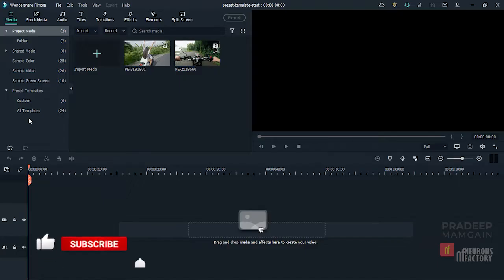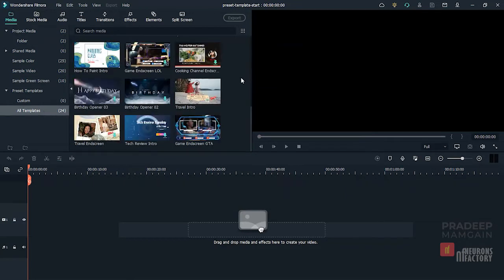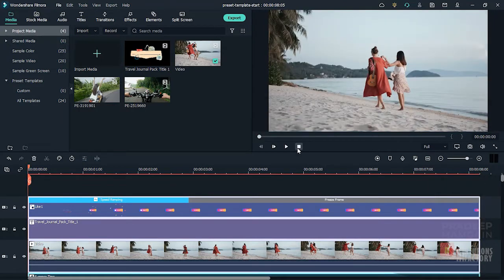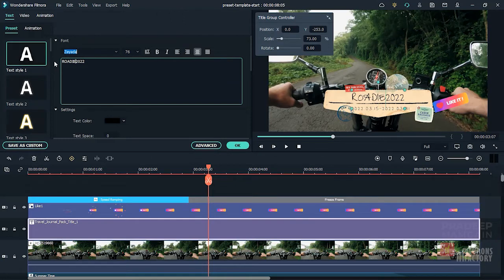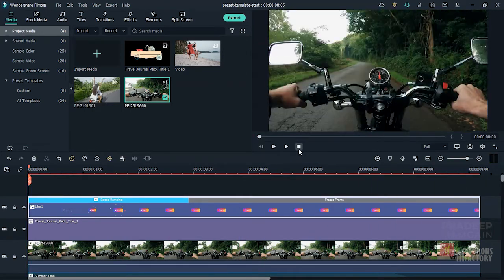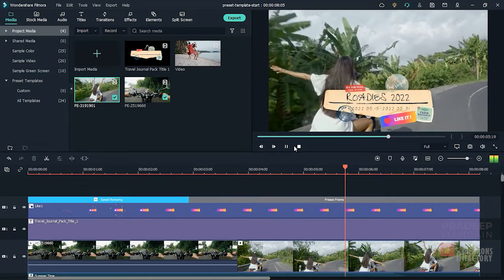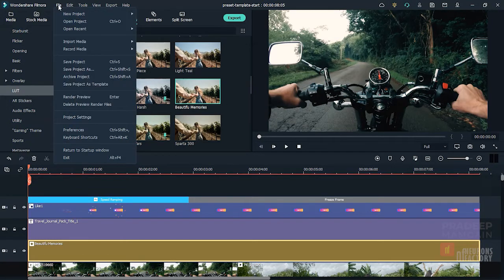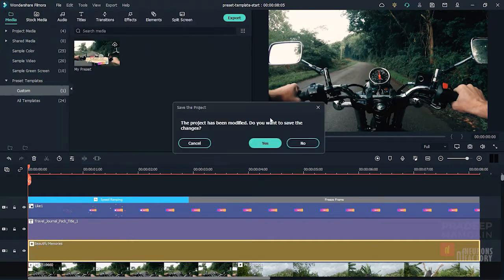Using Preset Templates in Filmora 11 | Wondershare Filmora 11 Tutorial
The Preset Templates feature in Filmora 11 allows you to make a video by applying preset templates or creating one of your own and saving it for later use. Simply drag and drop them on the timeline. You can replace the clips as you like, to complete a video quickly. In this Wondershare Filmora 11 tutorial, you will explore presets templates that are added in Filmora version 11.

⌚ Timestamps
◘ 00:00:00 Render
◘ 00:00:08 Using Preset Templates in Filmora 11

🙏 Share this Filmora 11 new features video editing tutorial